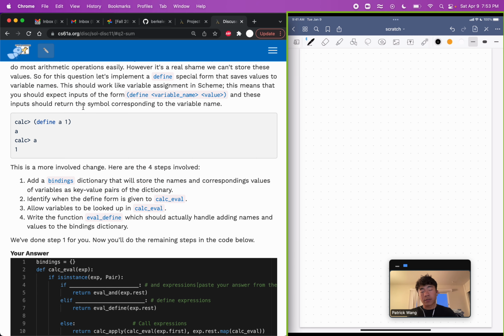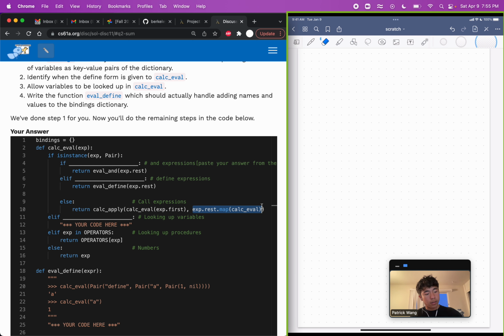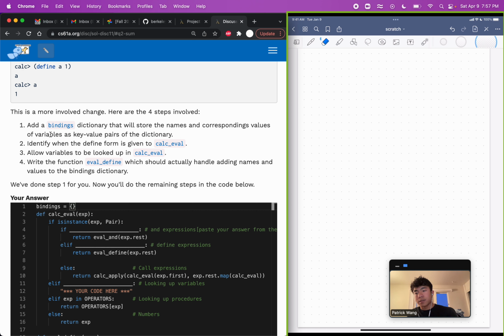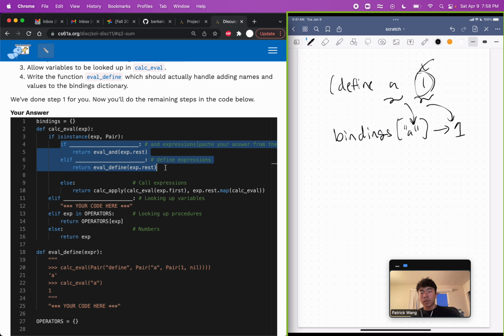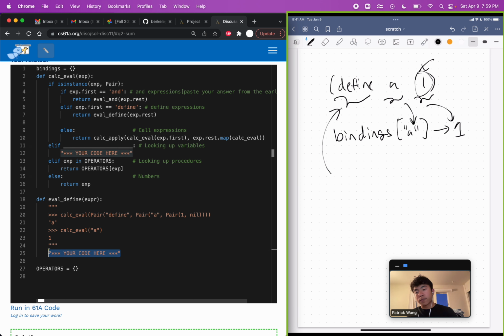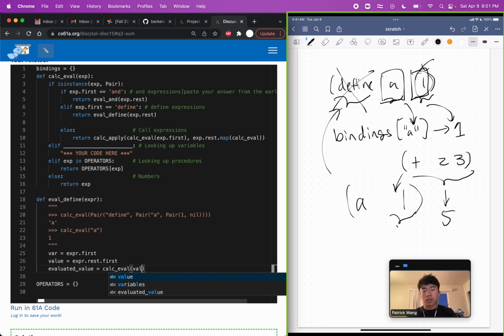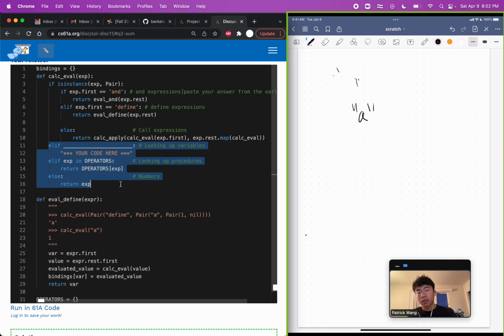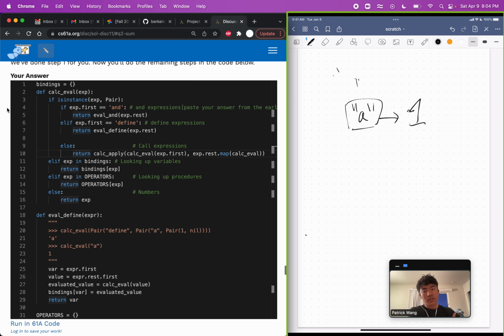CS 61A Discussion 11 - Calculator define (interpreters)